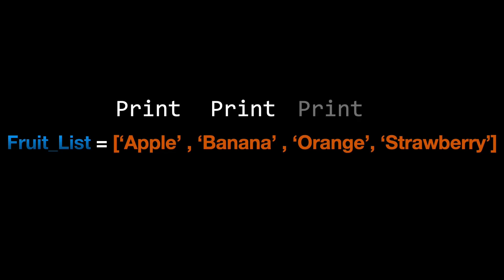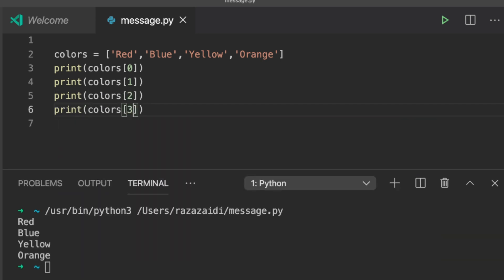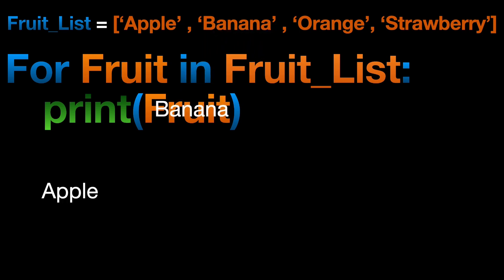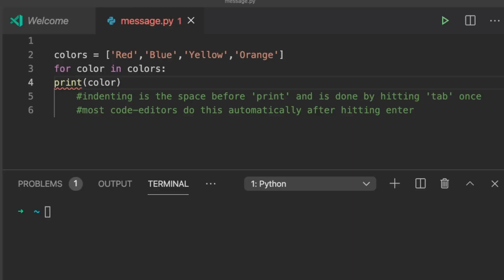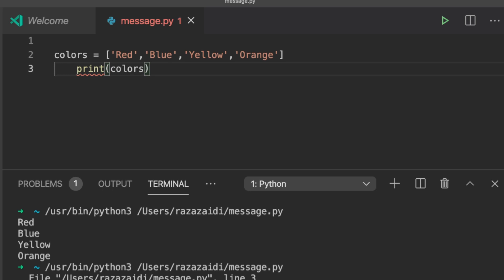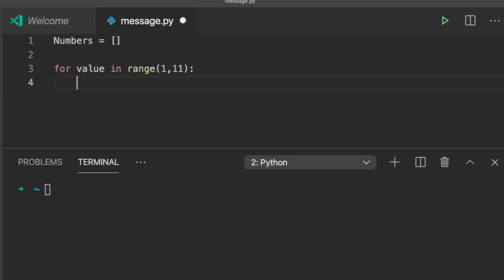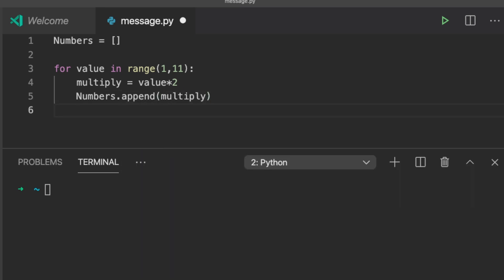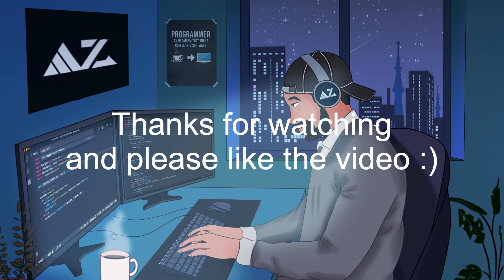Python Tutorial for Absolute Beginners - #3 Looping through Lists (fast pace)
Learn programming in Python 100 seconds at a time in this video for beginners. This is video number 3: Looping through Lists

I know im going fast in this video, please use timestamps below to navigate the video.

Timestamps:
00:00 - Start
00:06 - Printing without loop
00:16 - printing with a loop
00:21 - Breaking down looping
00:43 - importance of indenting
00:50 - unnecessary indenting
00:55 - Final example

List = [‘mouse’ , ‘dog’]

For variable in list:
       Print(variable)
After ‘for’ the variable is created immediately
You can choose whatever name you want for the variable
The variable is used to store an item from the list in the variable
Then you can use that variable however you want. In this case print
Don’t forget the colon ‘:’ and indention in the next line after the colon
Do not indent the part, you don’t want to include in the for loop

My name is Raza. I am a manager within IT for a year, but I’ve been an accountant for the majority of my career.
I’m in love with Python :)

Goals for 2021Training
Python hours: 25/1000
Python/Django Projects: 1/30